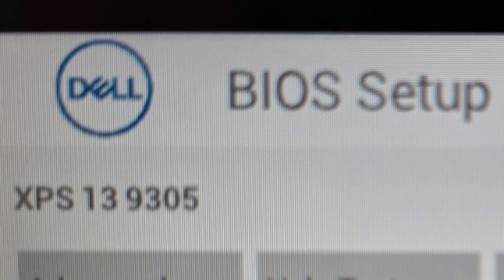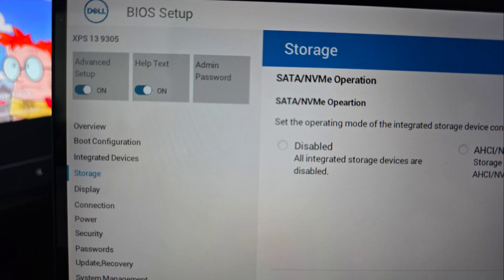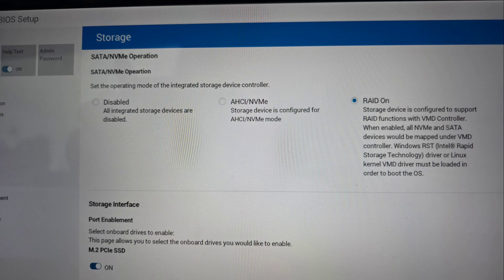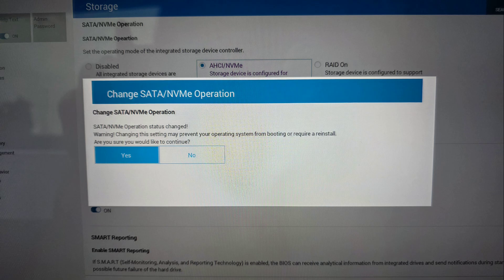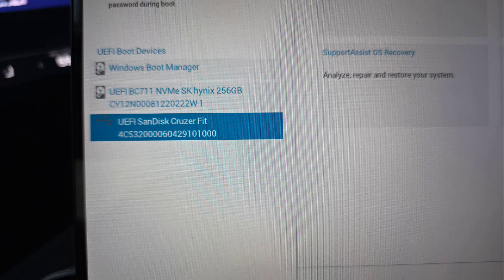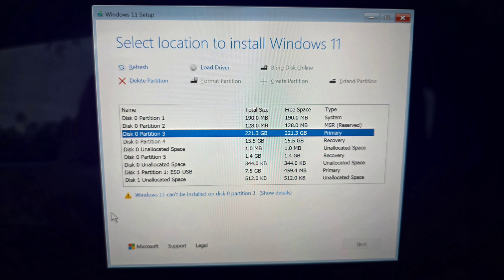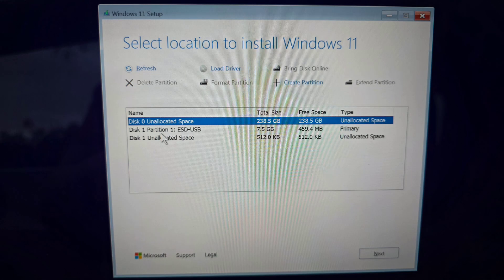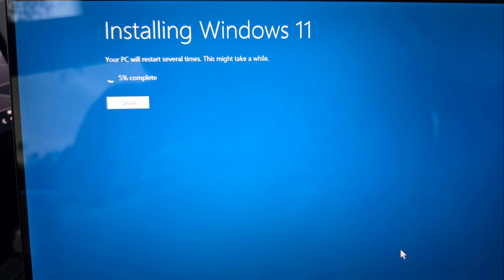DELL XPS 13 9305 M.2 PCIe NVMe SSD Hard Drive Not Detected Windows 10 11 Install Fix Repair